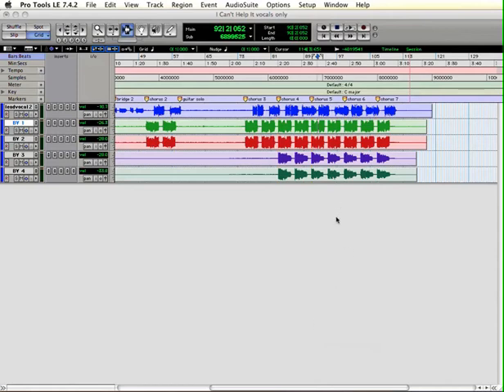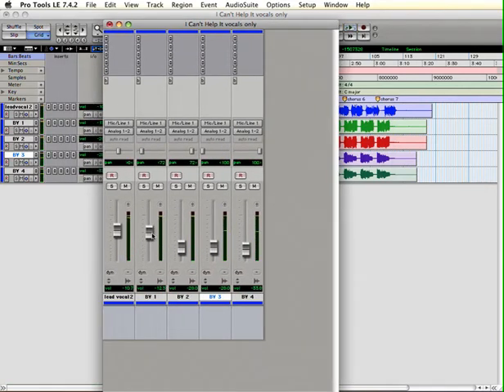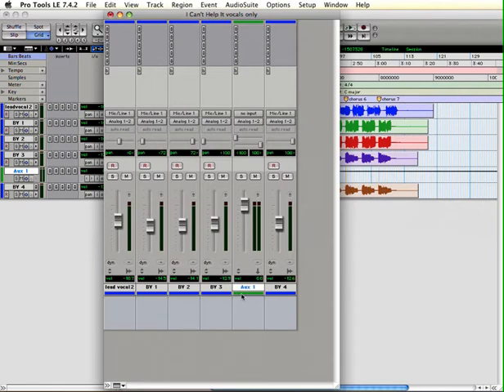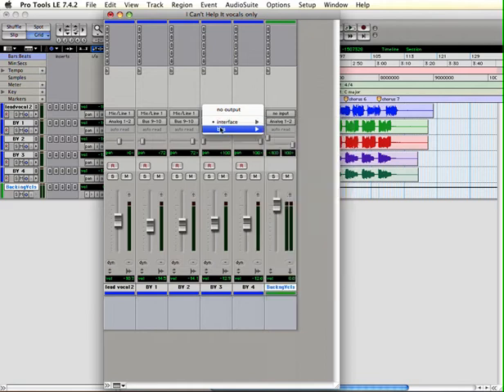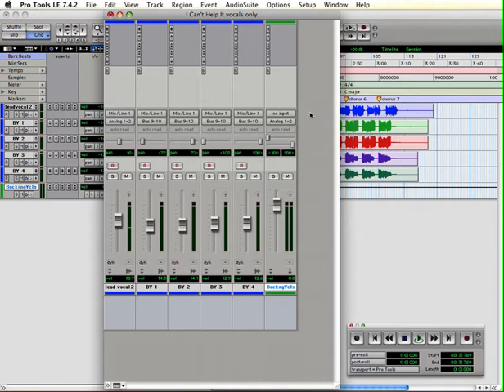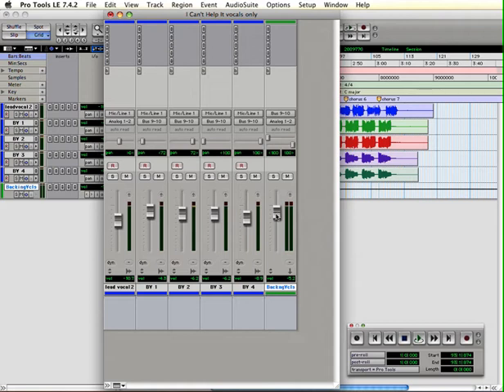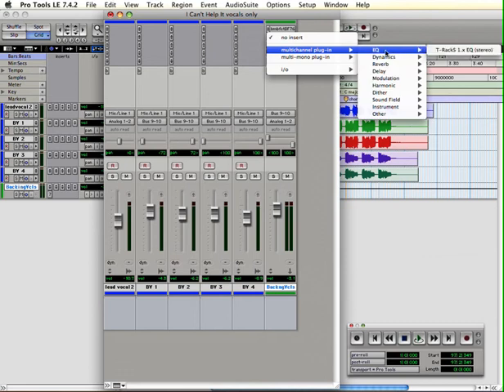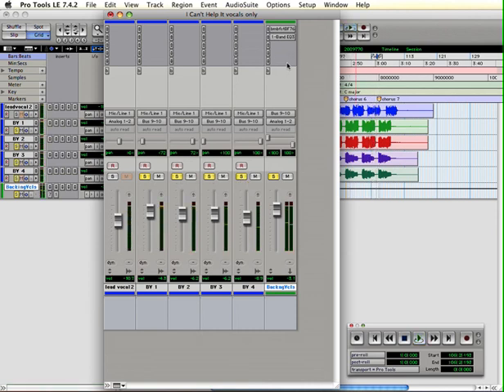Bussing and Submixing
How to use busses and aux tracks to submix in Pro Tools